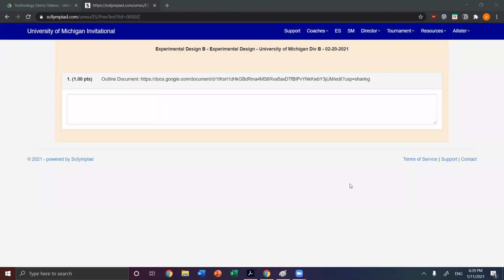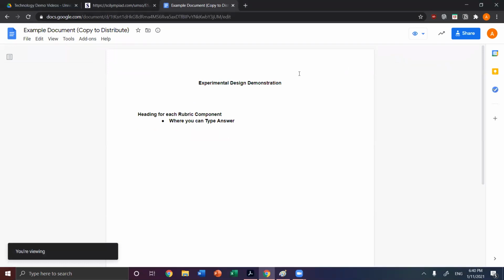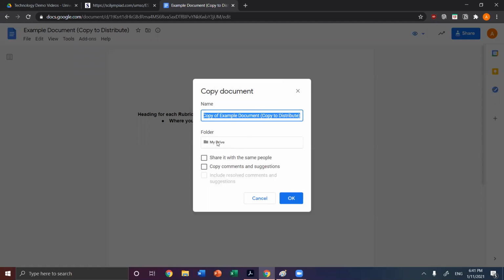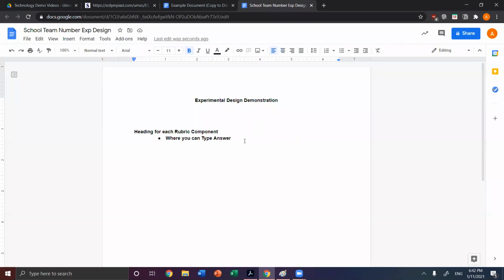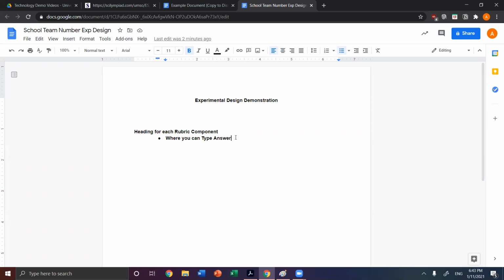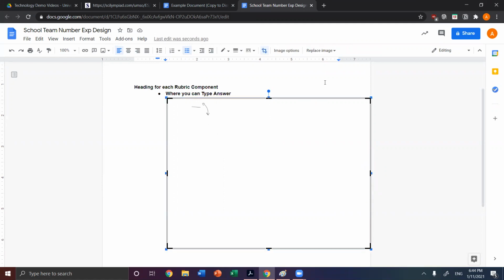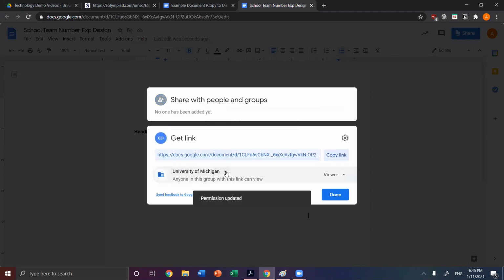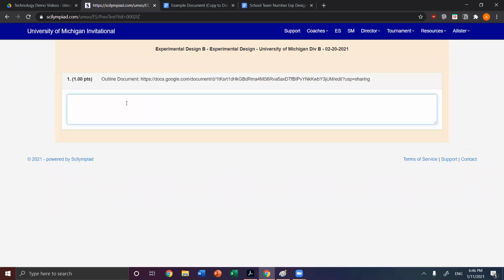UMSO 2021 Experimental Design Tutorial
This video is a short tutorial for students competing in the 2021 UMSO tournament Experimental Design event.
The event will submit Editable links through a Google form on a Scilympiad question page instead of directly pasting the link into Scilympiad.